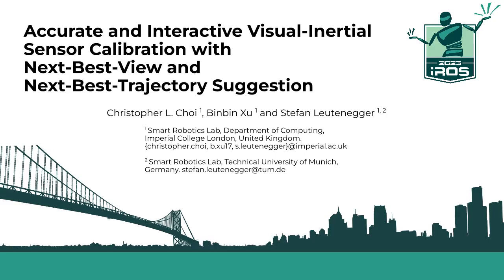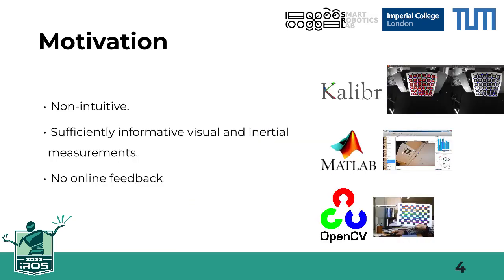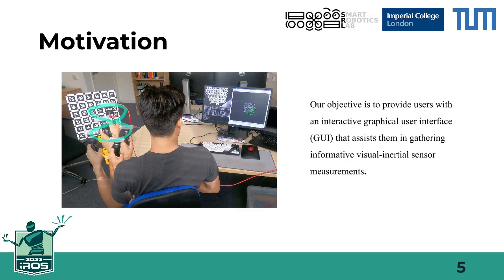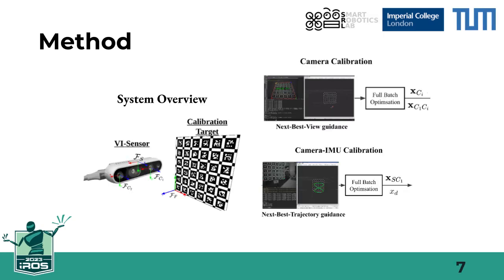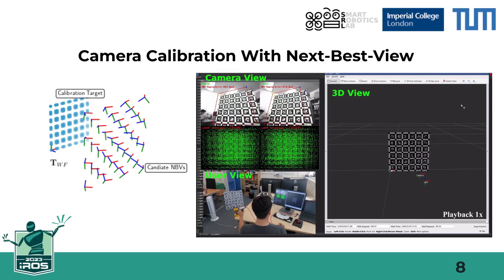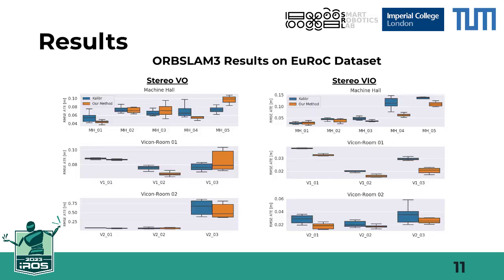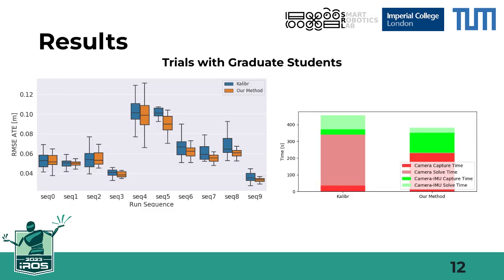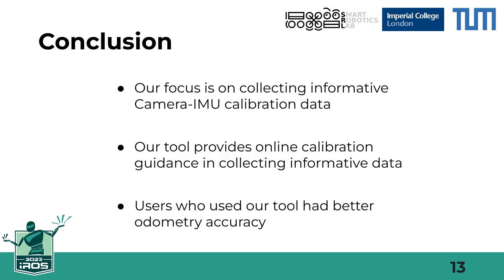IROS 2023 - Accurate and Interactive Visual-Inertial Sensor Calibration With NBV and NBT